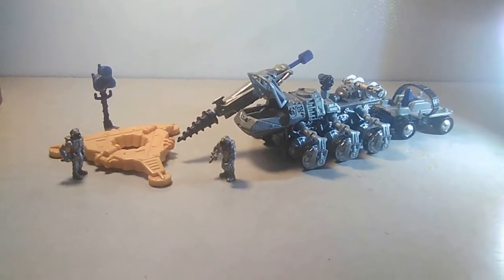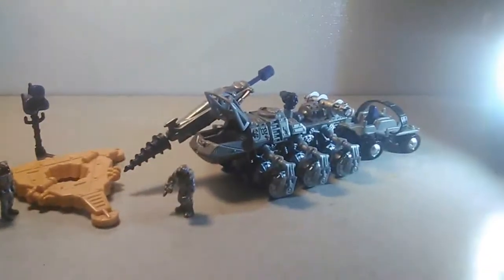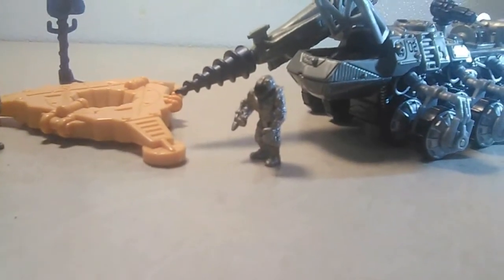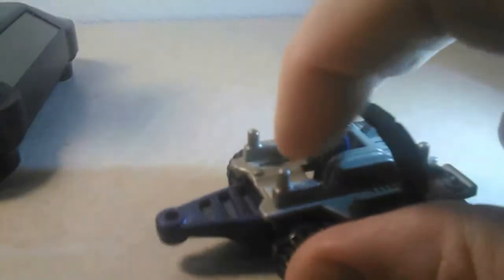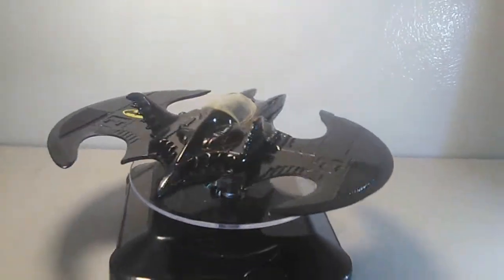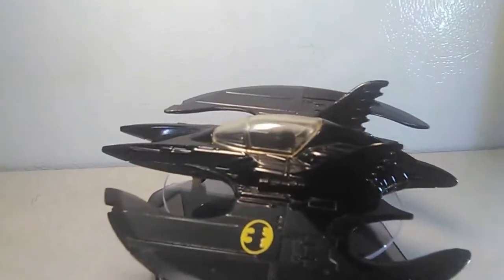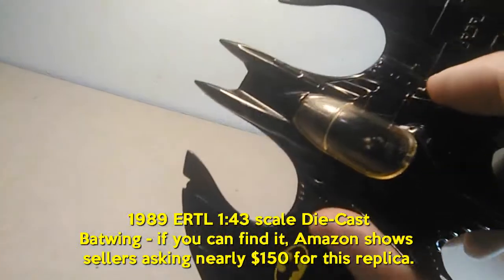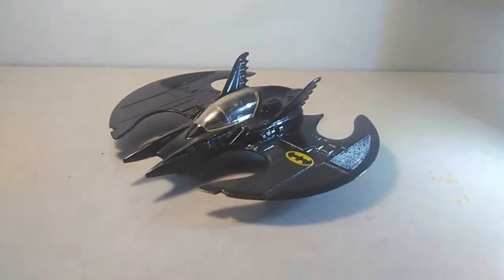HW Armadillo and ERTL Batwing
Showcasing 2 famous movie tie-in vehicles as die-cast toys (replicas).

Armadillo - Armageddon (1998)
Batwing - Batman (1989)

Arnageddon is copyright Touchstone Pictures.
Batman is copyright Warner Bros. Pictures.